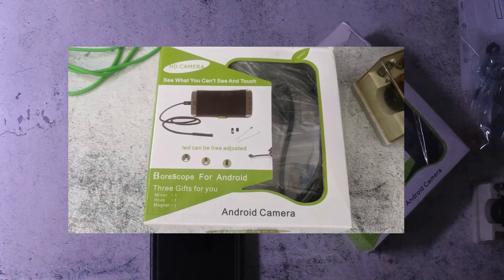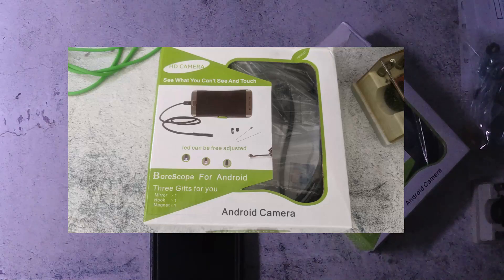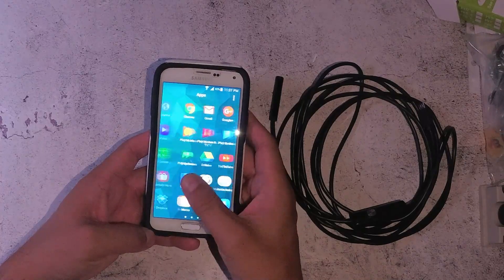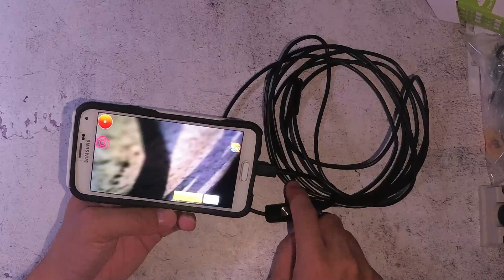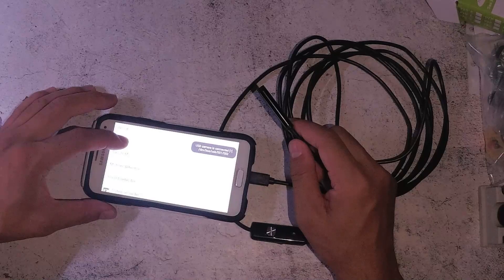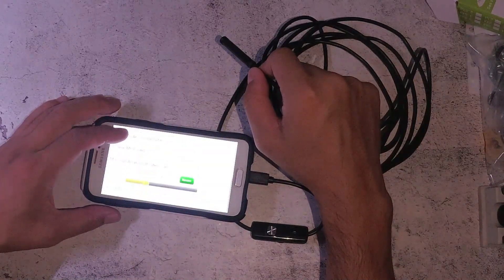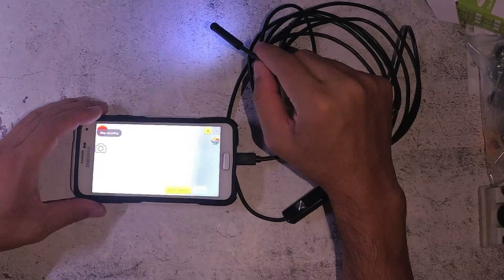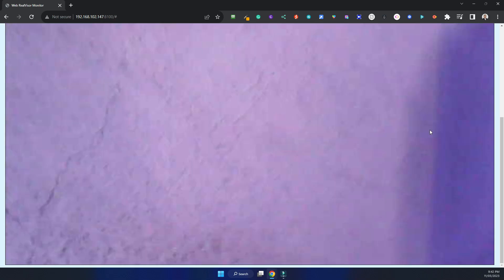HOW TO USE THE BORESCOPE ANDROID CAMERA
In this video, I will show you how to use the Borescope Android Camera with a mobile phone.

A borescope is a type of optical instrument used for visual inspection of hard-to-reach areas, typically in machinery or structures. It consists of a long, flexible tube with a camera or lens at one end, which is inserted into the area to be inspected. The other end of the tube is connected to a display unit that allows the user to view the images captured by the camera or lens.

You must use a mobile phone with a USB Micro B connection. The app that came with the camera is no longer available so I decided to use another one called RealVisor Camera 2019 which also allows you to connect to a mobile phone using a PC to view the camera.

OUTLINE:

00:00 - Intro
01:11 - Install the app
01:19 - Starting the app
01:39 - Link to where to download the app
01:55 - Connect cable using USB Micro B
02:05 - Recording camera
02:15 - Button doesn't work
02:30 - Quality of the camera
02:43 - Disconnected cable
02:53 - Settings leave as default
03:15 - Frame rate - 640x480
03:28 - Button left-hand corner video recording
03:42 - View or live stream the camera using a PC
04:08 - Scroll wheel LED brightness
04:32 - IP Address of the camera source
04:47 - Select USB Camera
05:26 - Can be purchased on Amazon